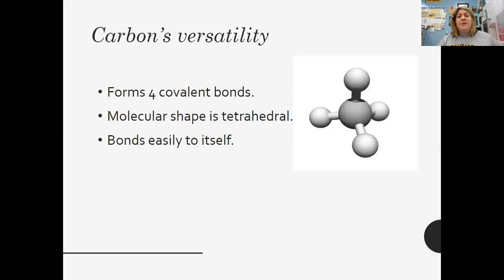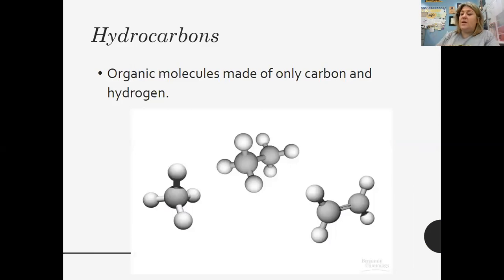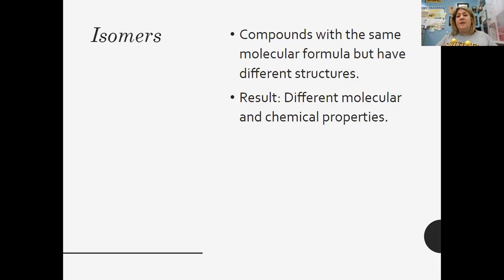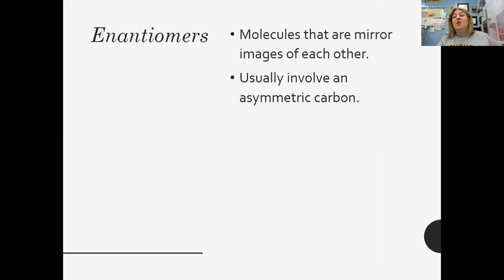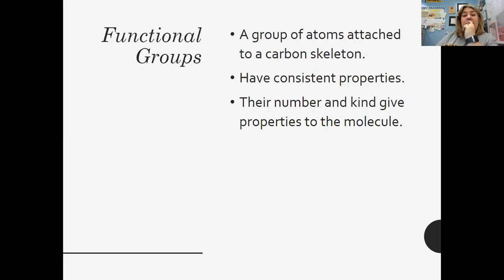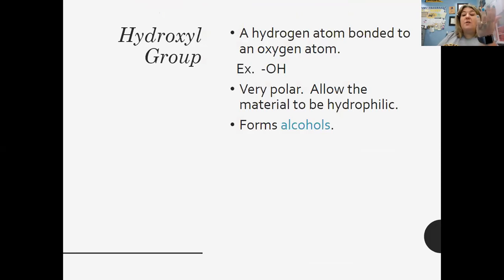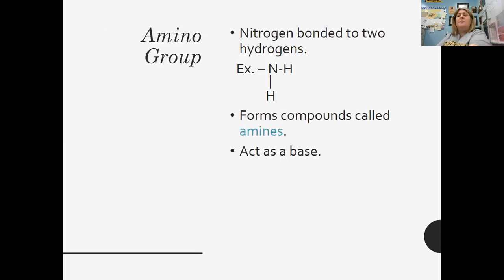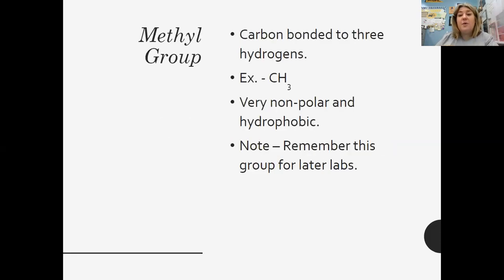DC Biology I - Unit 2 Lecture #3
Hydrocarbons and Functional Groups